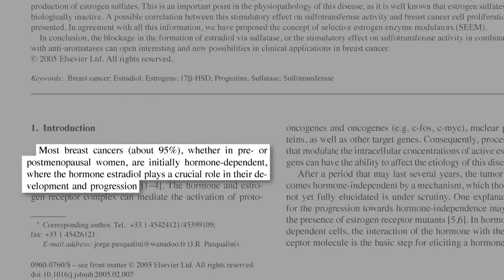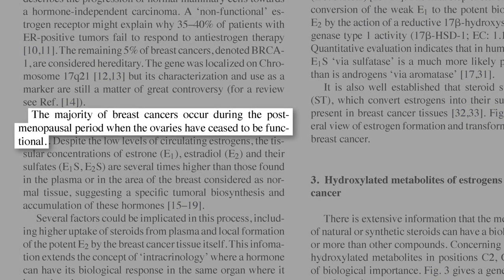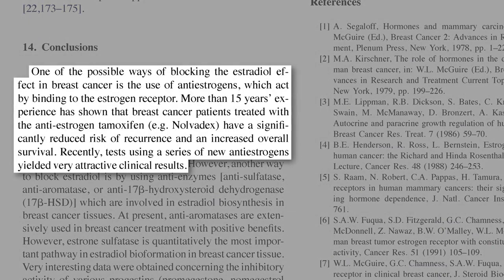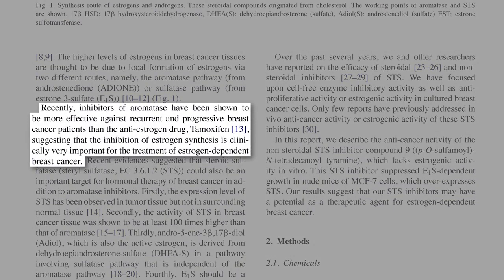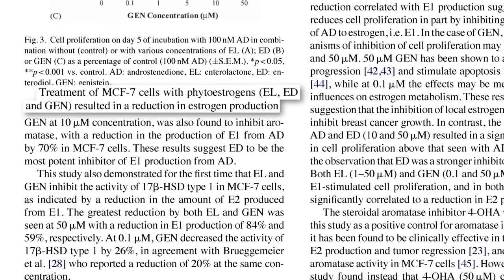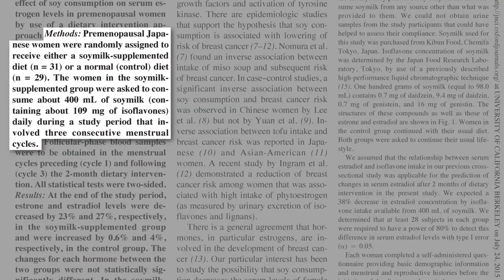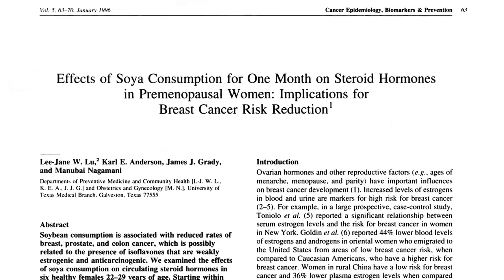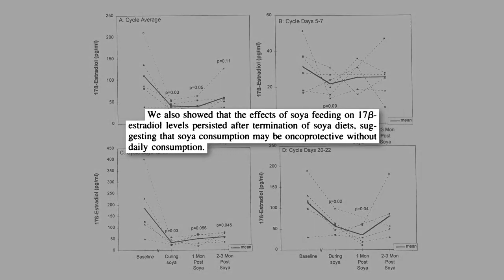How to Block Breast Cancer's Estrogen Producing Enzymesvia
Below is an approximation of this video’s audio content. To see any graphs, charts, graphics, images, and quotes to which Dr. Greger may be referring, watch the above video.

The vast majority of breast cancers start out “hormone-dependent,” meaning the primary human estrogen, called “estradiol plays a crucial role in [breast cancer] development and progression.” That’s one of the reasons why soy food consumption appears so protective against breast cancer—because soy phytoestrogens, like genistein, act as estrogen-blockers. They block the binding of estrogens, like estradiol, to breast cancer cells.

But, wait a second. “The majority of breast cancers occur [after menopause], when the ovaries have [stopped producing estrogen].” What’s the point of eating estrogen blockers if there’s no estrogen to block? It turns out the breast cancer tumors themselves produce their own estrogen from scratch to fuel their own growth.

Estrogens may be formed in breast tumors by multiple pathways. The breast cancer takes cholesterol, and, using the aromatase enzyme, or two hydroxysteroid dehydrogenase enzymes, produces its own estrogen.

So, there’s two ways to stop breast cancer. One is to use “antiestrogens,” estrogen-blockers, like the soy phytoestrogens, or “the anti-estrogen [drug] tamoxifen…However, another way to block estradiol is by using anti-enzymes” to prevent the breast cancer from making all the estrogen in the first place.

And, indeed, there are a variety of anti-aromatase drugs in current use. In fact, inhibiting the estrogen production has been shown to be “more effective” than just trying to block the effects of the estrogen—”suggesting that the inhibition of estrogen synthesis is clinically very important for the treatment of estrogen-dependent breast cancer.” It turns out soy phytoestrogens can do both.

Using ovary cells taken from women undergoing in vitro fertilization, soy phytoestrogens were found to reduce the expression of the aromatase enzyme. What about in breast cancer cells, though? Breast cancer cells, too—not only suppressing aromatase activity, but the other estrogen-producing enzyme, too.

But, this is in a petri dish. Does soy suppress estrogen production in people too Well, circulating estrogen levels appear significantly lower in Japanese women than American white women. And, Japan does have the highest per capita soy food consumption. But, you don’t know it’s the soy until you put it to the test. Japanese women were randomized to add soymilk to their diet—or not—for a few months. Estrogen levels did seem to drop about a quarter in the soymilk-supplemented group. Interestingly, when they tried the same experiment in men, they got similar results: a significant drop in female hormone levels, with no change in testosterone levels.

These results, though, are in Japanese men and women that were already consuming soy in their baseline diet. So, it’s really just looking at “higher versus lower…soy intake.”

What happens if you give soymilk to women in Texas? Circulating estrogen levels cut in half. Since increased estrogen levels are a “[marker] for high risk for breast cancer,” the effectiveness of soy to reduce estrogen levels may help explain why Chinese and Japanese women have such low rates of breast cancer.

And, what was truly remarkable is that estrogen levels stayed down a month or two, even after they stopped drinking it. This suggests you don’t have to consume soy every day to have the cancer-protective benefit.

Please consider volunteering to help out on the site.

Topics :
aromatase
Asia
breast cancer
cancer
cholesterol
enzymes
estrogen
hormones
Japan
menopause
phytoestrogens
soy
soy milk
soybeans
tamoxifen
testosterone
women's health
DOCTOR'S NOTE

This is educational video.
No profit has been made from this video.